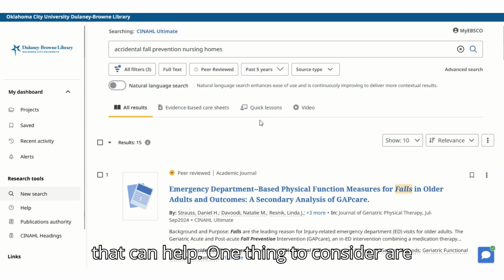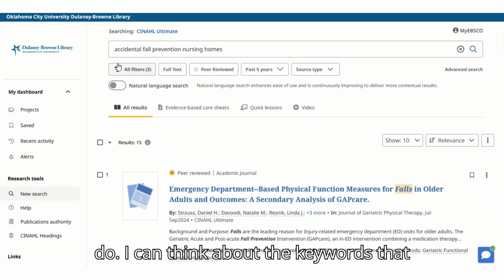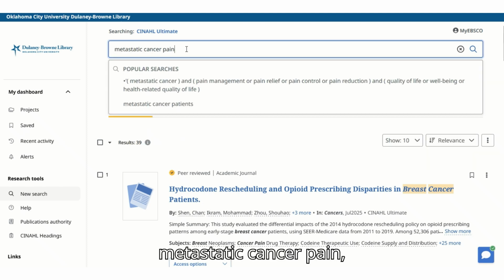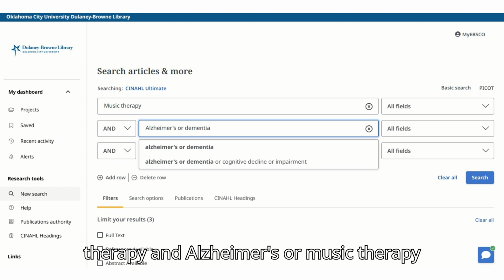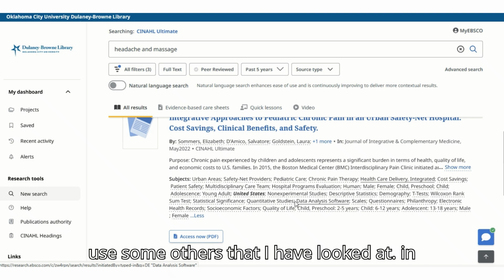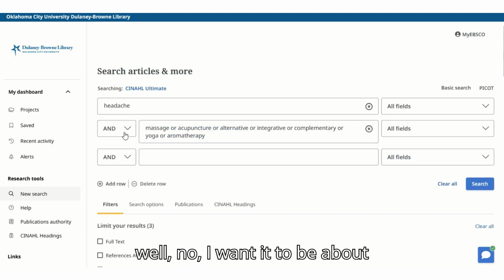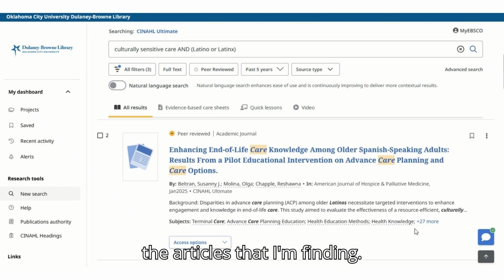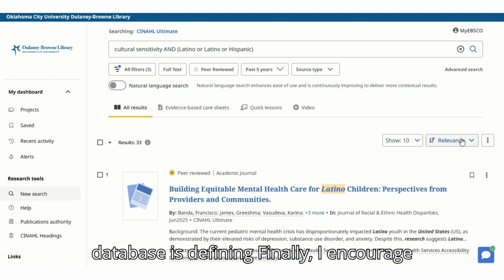CINAHLexpanders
Advanced searching in CINAHL Ultimate to find more articles when a basic search finds too few